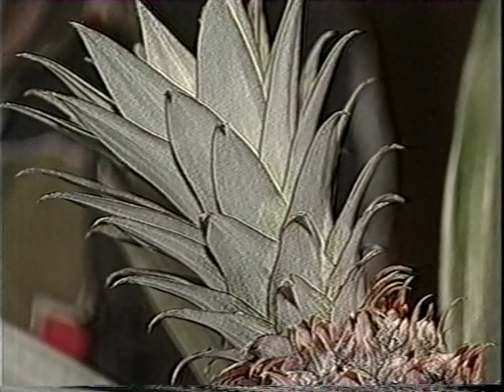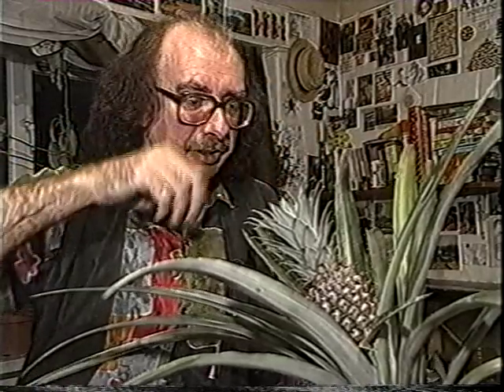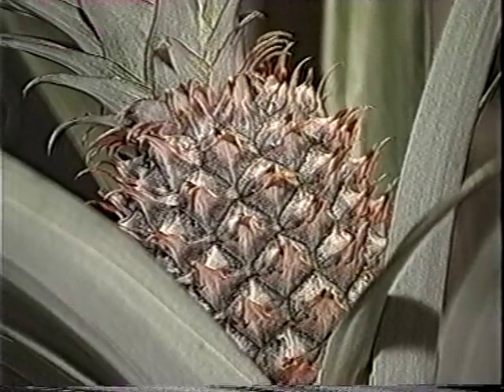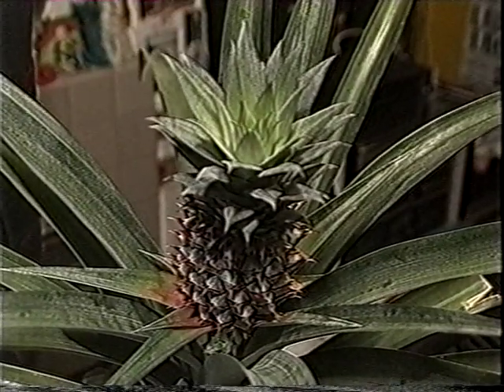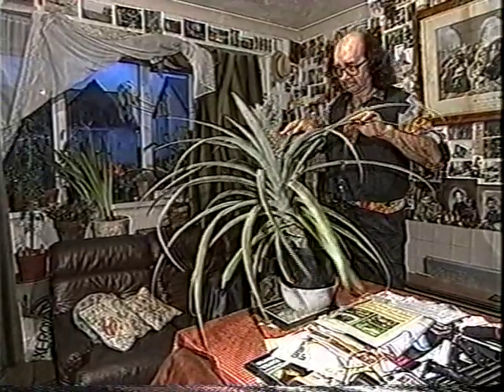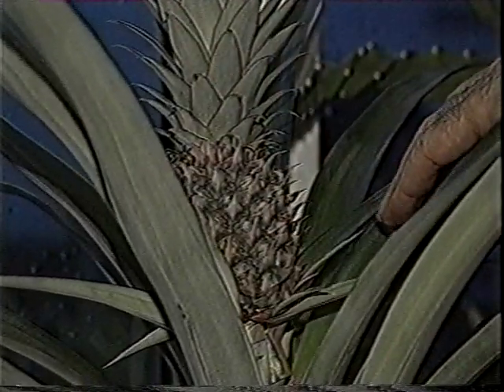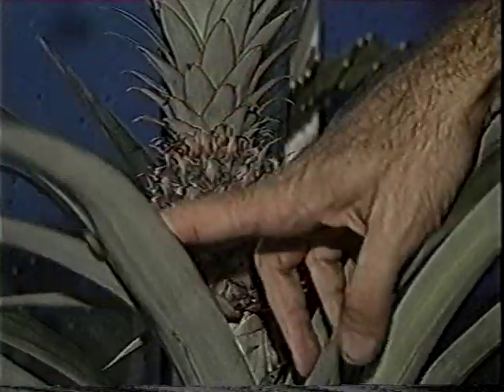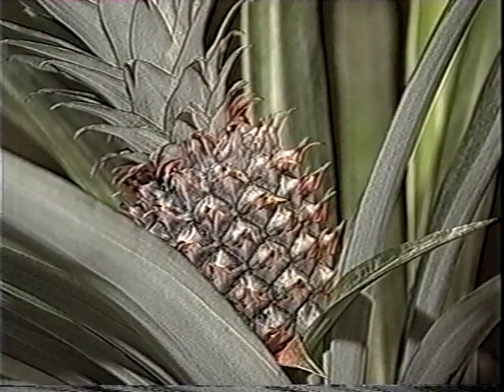HTV news - Steve Andrews and his Homegrown Pineapple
Steve Andrews aka the Bard of Ely grew a pineapple in his house in Ely and the story made the Xmas news. He describes how to grow a pineapple.